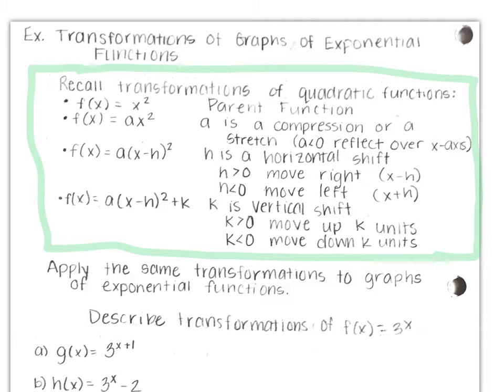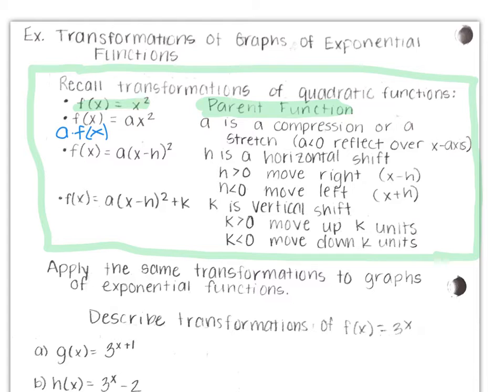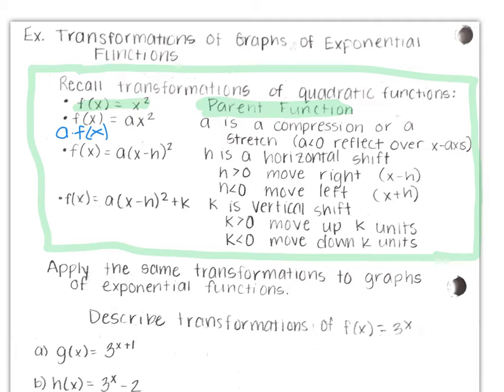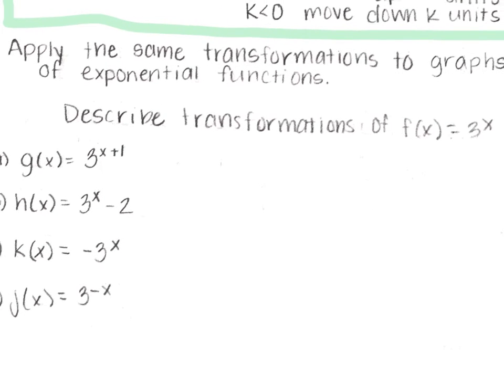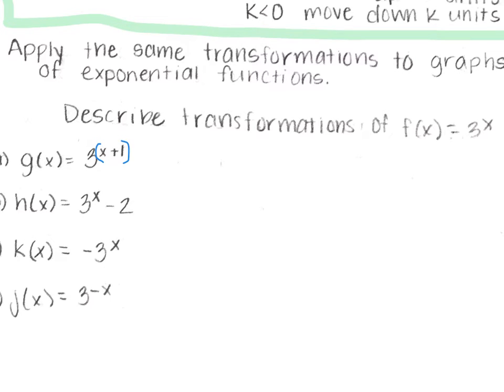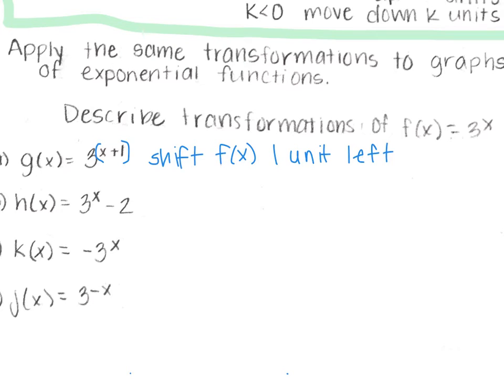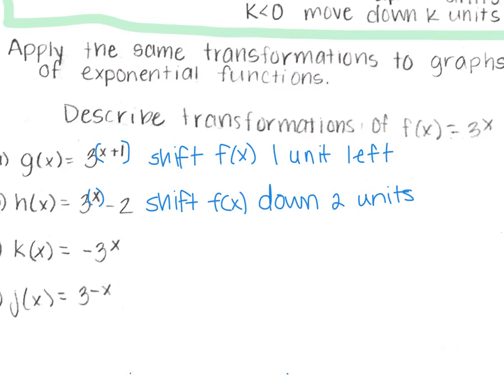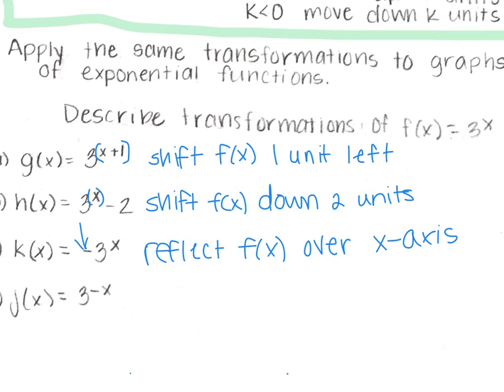Adv Alg 5.1B1